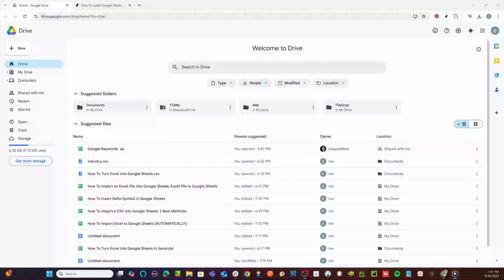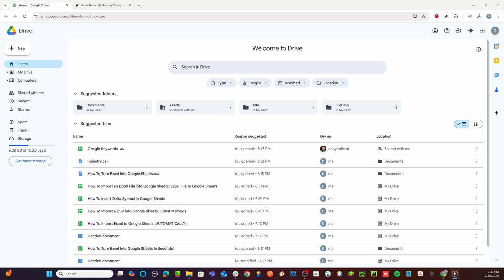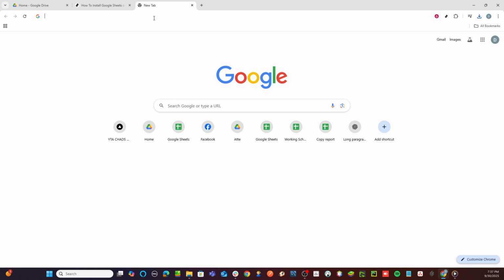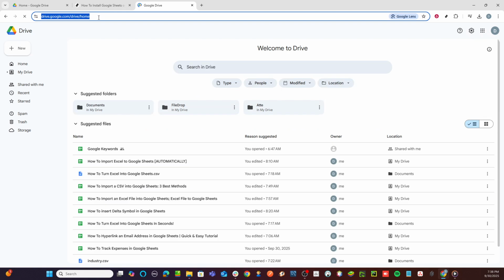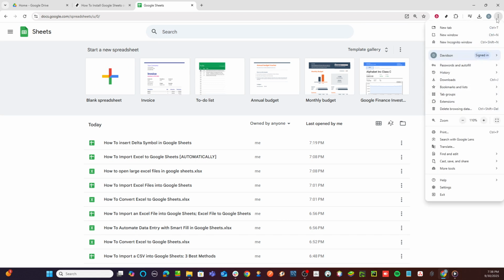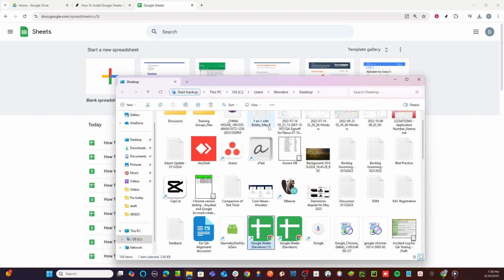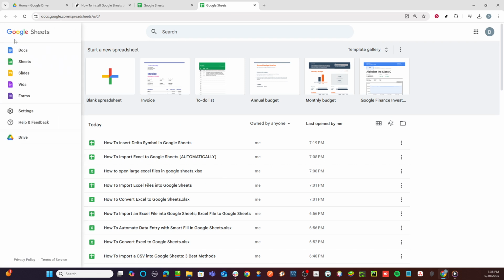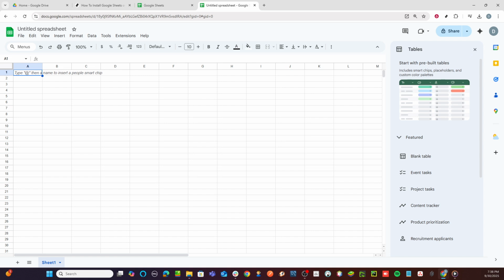How To Install Google Sheets on Windows 11 [2025 Guide]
In today's video we cover: install Google Sheets, Google Sheets install, Windows 11 tutorial, how to use Google Sheets, Google Sheets on PC, Google Sheets setup, Windows 11 apps, install apps on Windows, office apps for Windows, Google Sheets guide, Google Sheets tips, PC productivity tools, Google Sheets for beginners, Windows 11 software, cloud spreadsheet app, Google Sheets features, install software Windows, Google Sheets download, spreadsheet software Windows